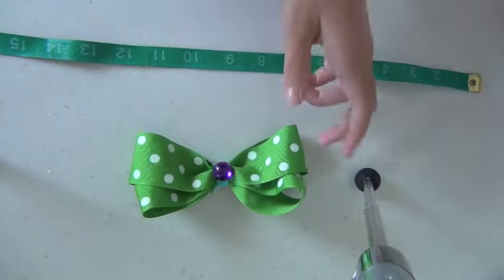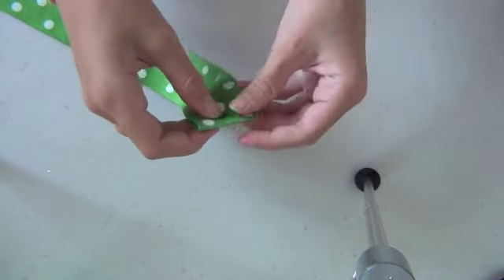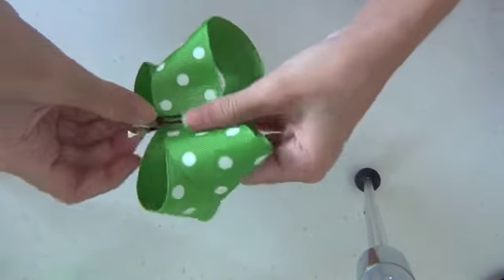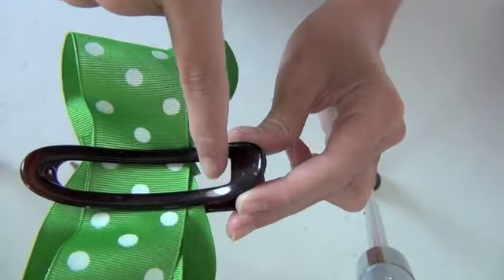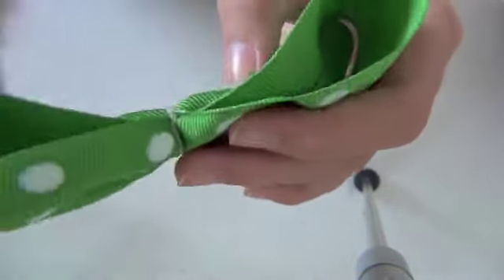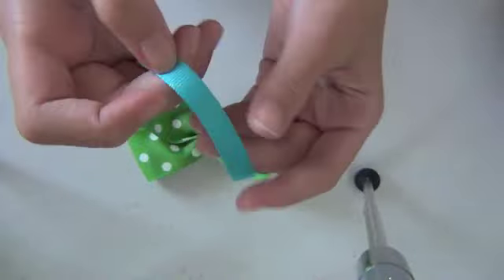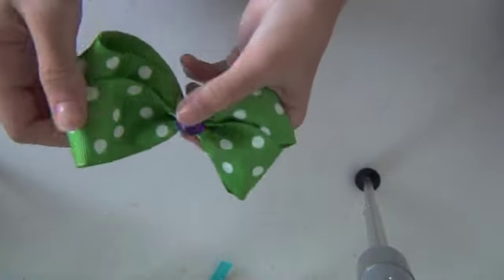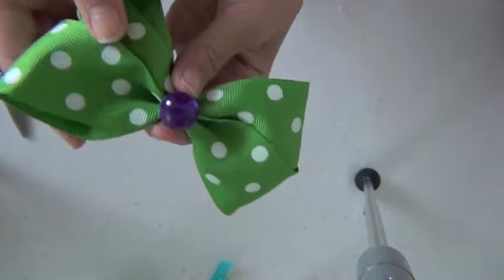How To Make A Basic Bow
Bows can be simple but can make a statement! You can add this to anything as an accent. Learn here how to make a basic bow.